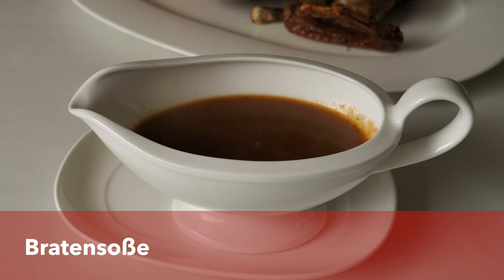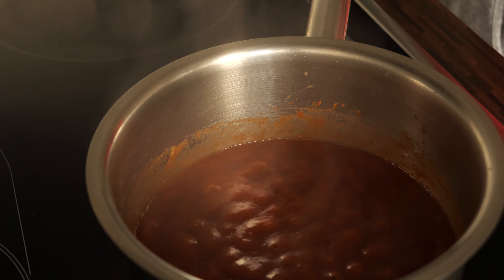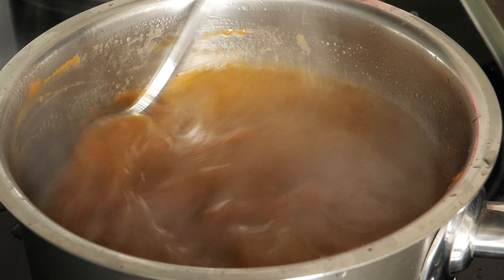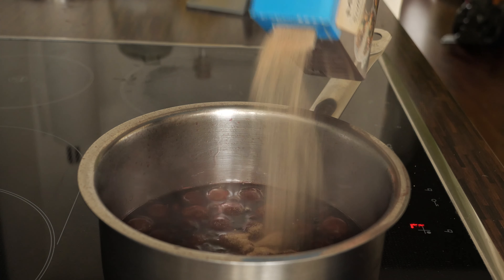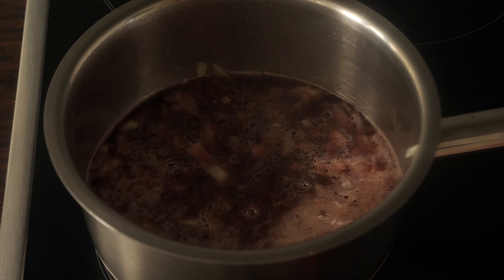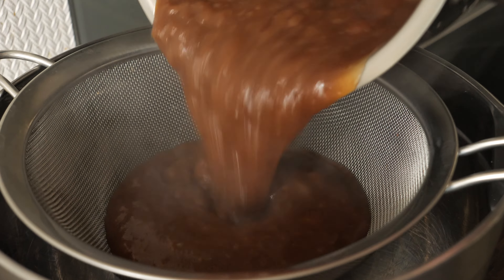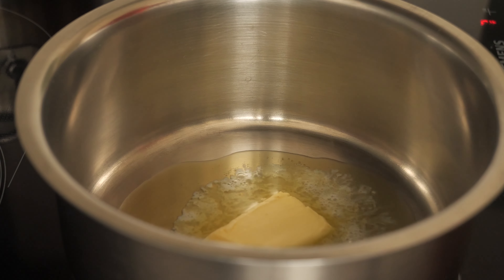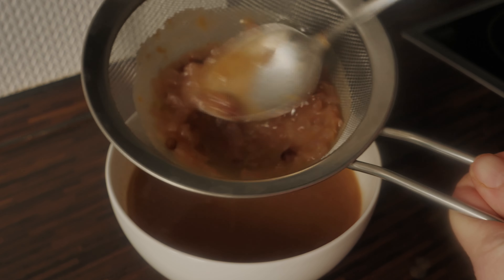4 Make-Ahead German Christmas Gravies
★ Buy Traditional Christmas Cookies as a Food Tour in a Box ★

4 Make-Ahead Christmas Christmas Gravies

Gravies mentioned in this video:
Classic German Meat Gravy
Cherry Gravy
Gingerbread Gravy
Orange Gravy